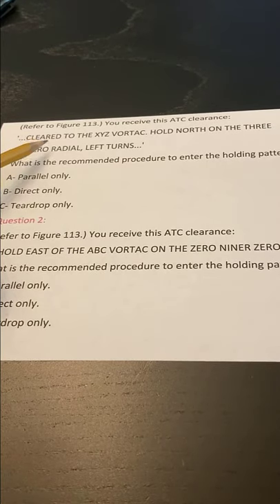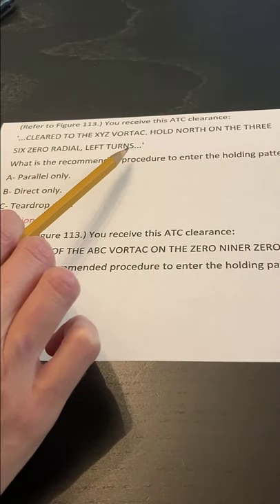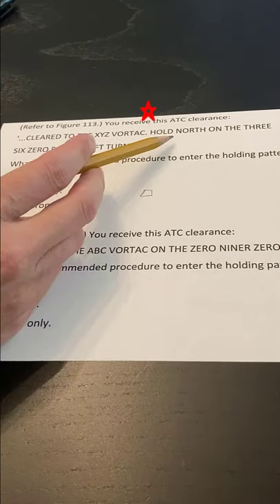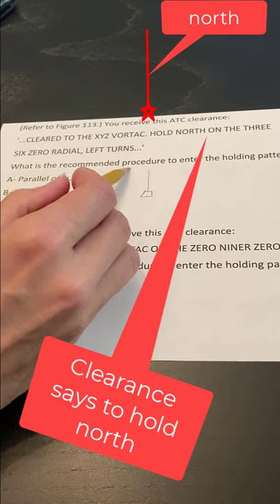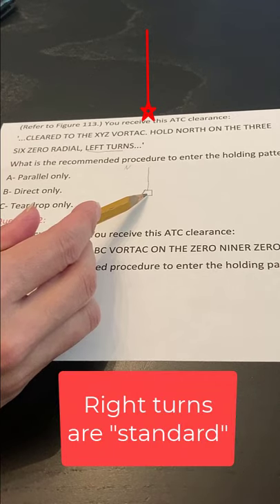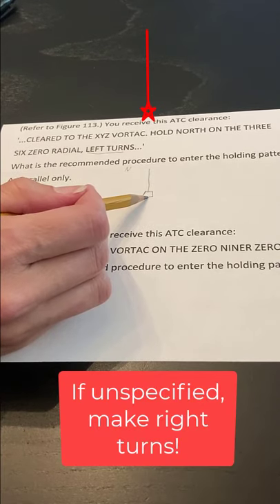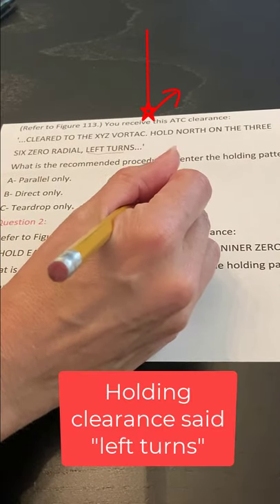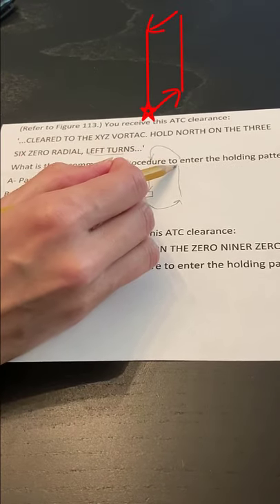Drawing Holding Patterns Made Easy: FAA Test Prep Help Instrument ATP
This video will help you with how to draw holding patterns. I am sorry that I could not draw curved lines on the video editing software I use, but hopefully the holding patterns still make sense!
Want a worksheet for some practice? Here's a link to the worksheet and a key to check your work!: